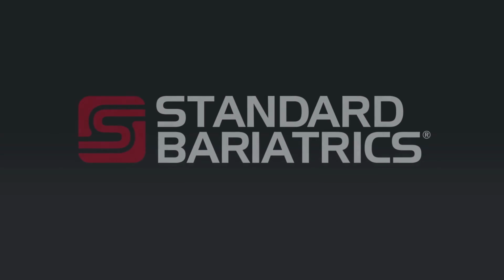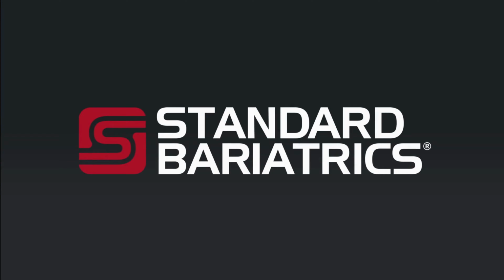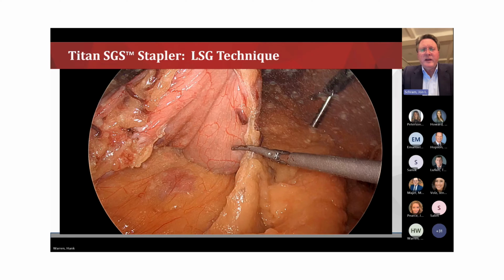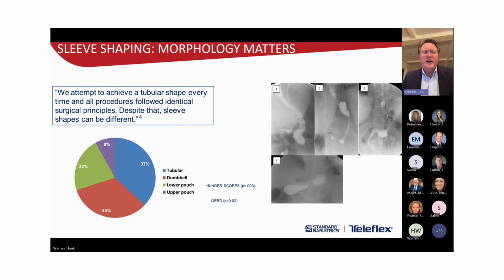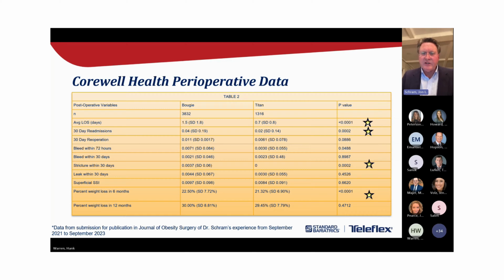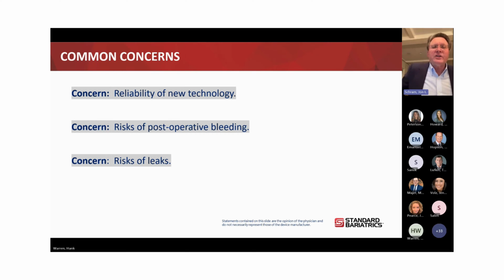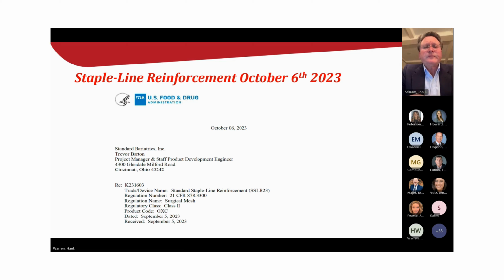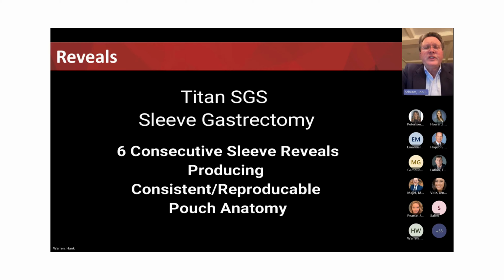Titan SGS Stapler Standard Sleeve Line for Gastrectomy Surgery with Dr. Jon Schram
Dr. Jon Schram shared his office's clinical experience with the Titan SGS Stapler and their evidence generated over the past two years.